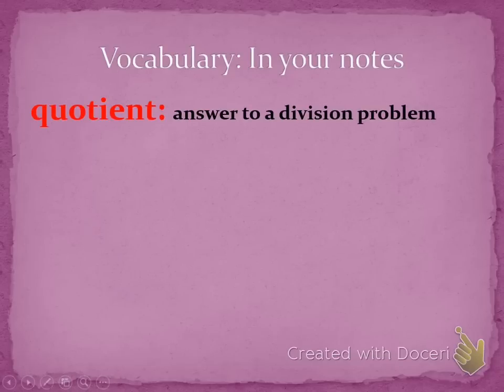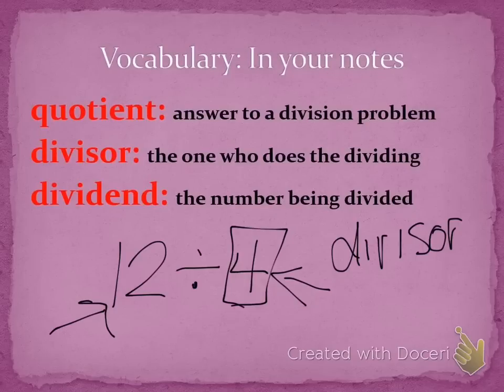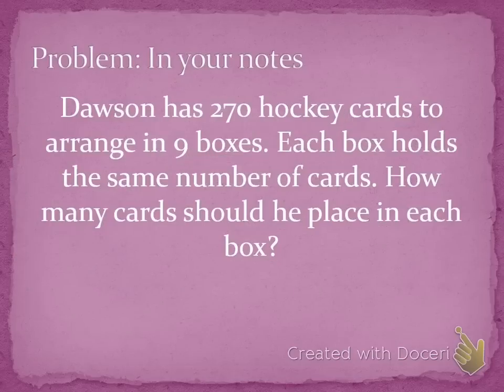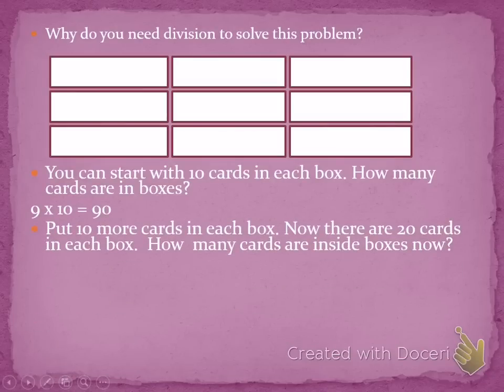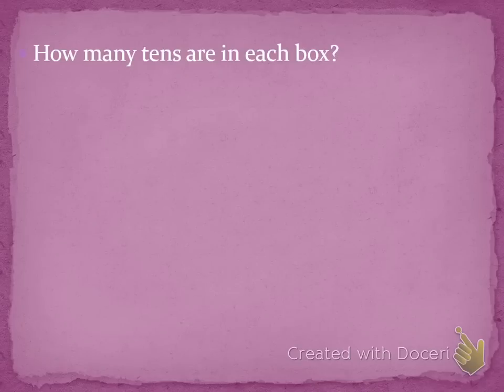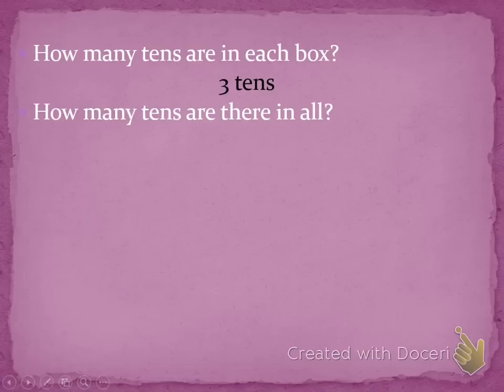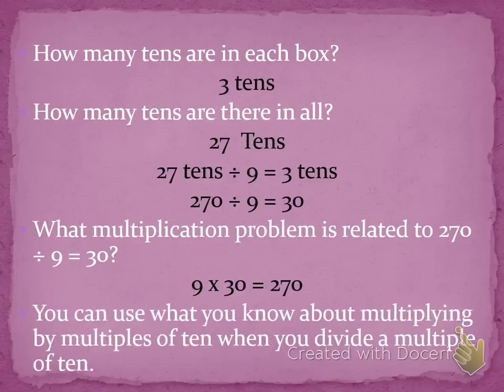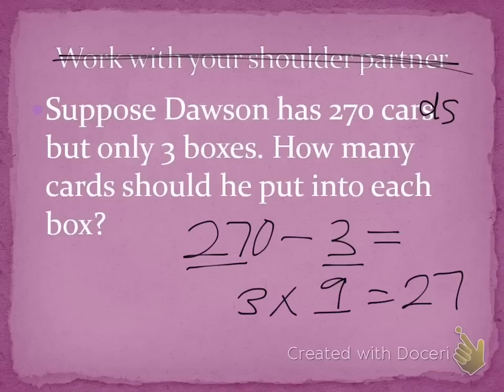9.1 Using Mental Math to Divide